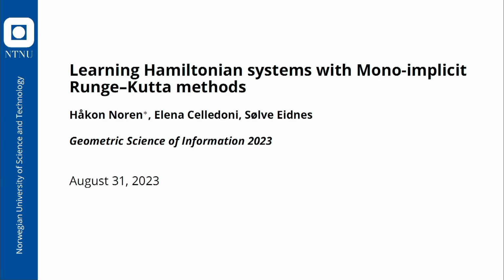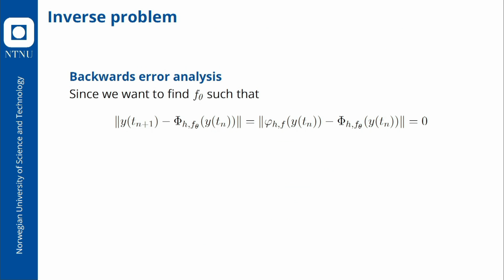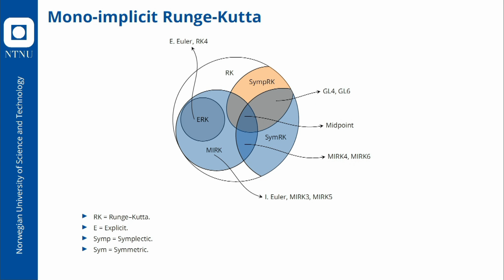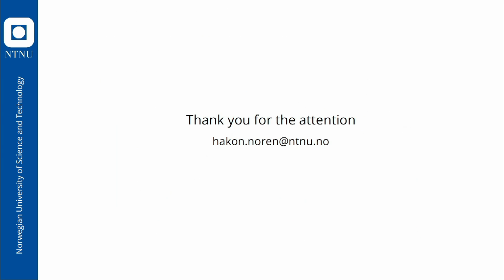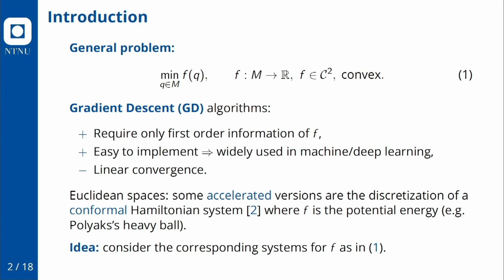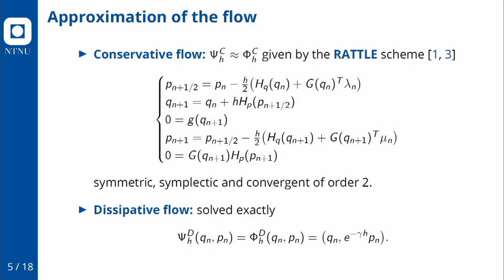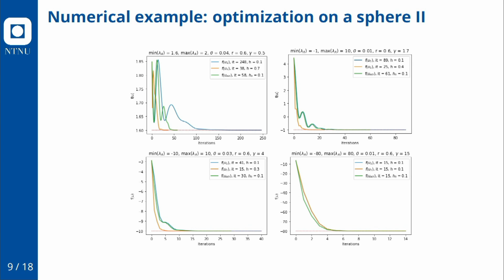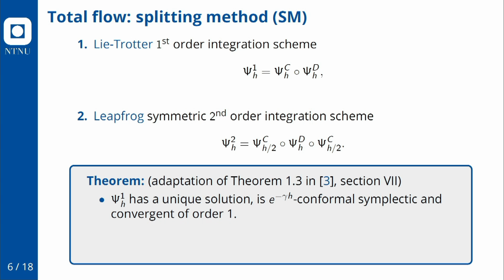Learning Hamiltonian Systems with Mono Implicit Runge–Kutta Methods